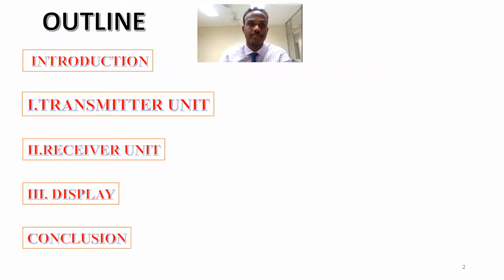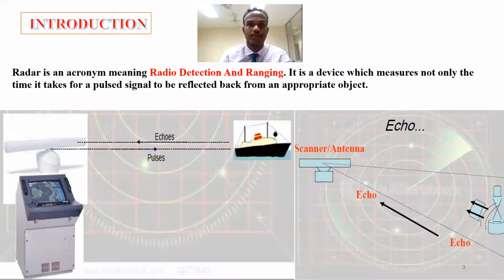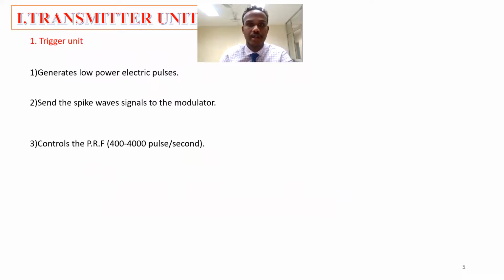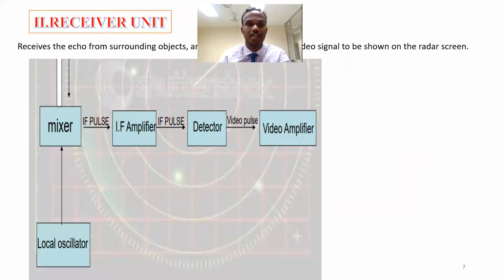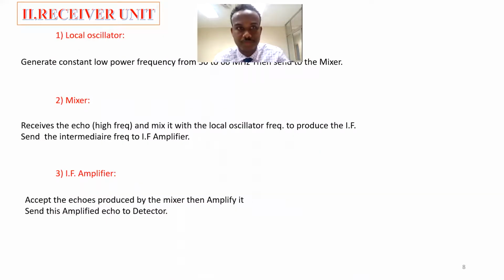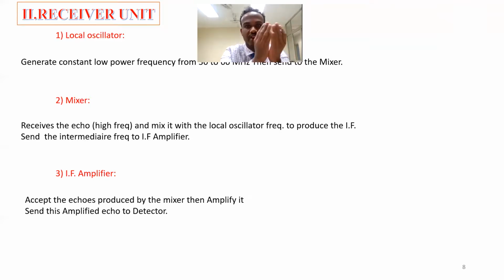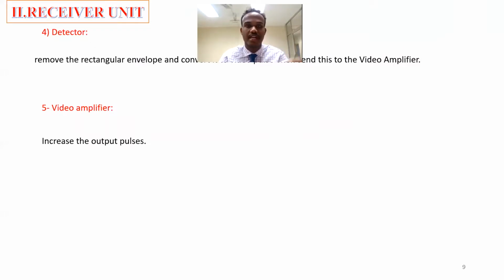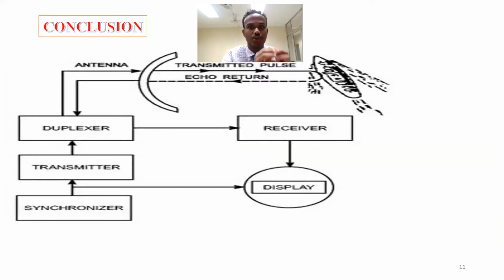VIDEO PRESENTATION : THE MAIN COMPONENT OF THE RADAR